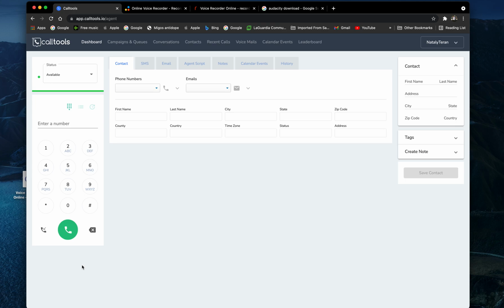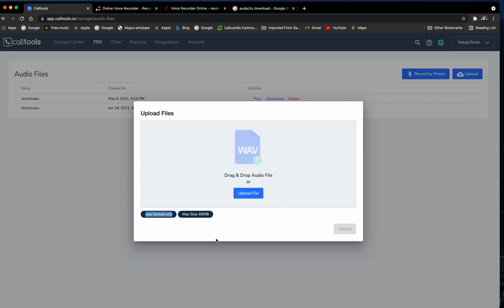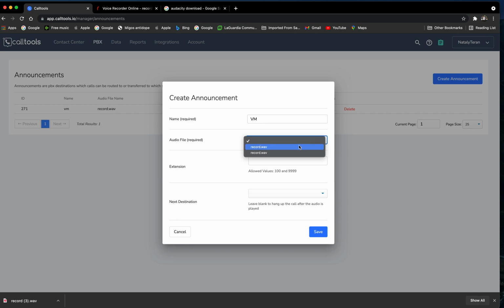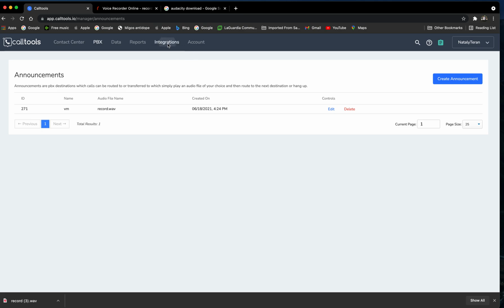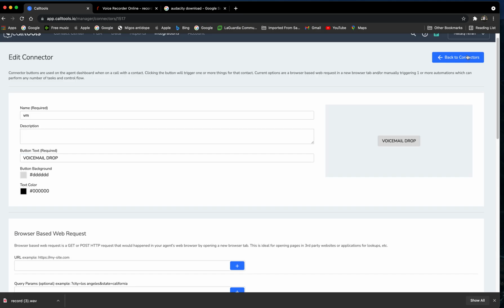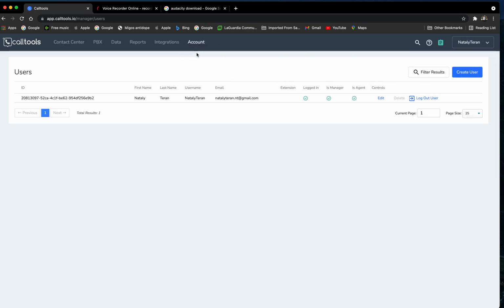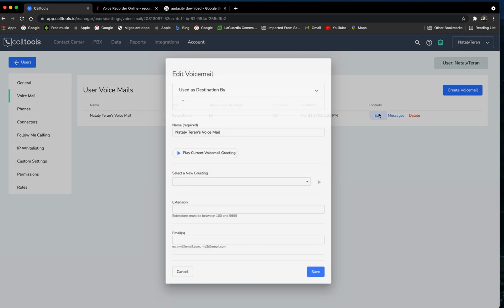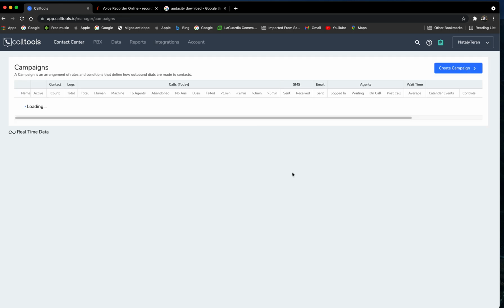HOW TO CREATE VOICEMAIL DROP IN CALL TOOLS !